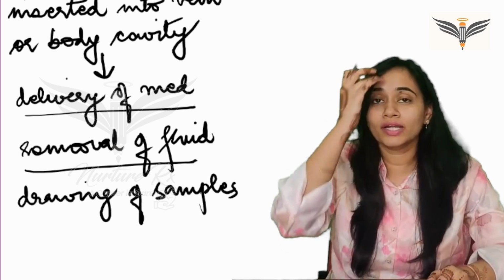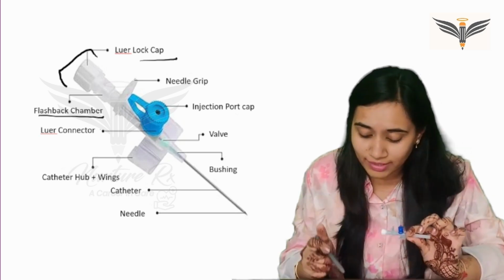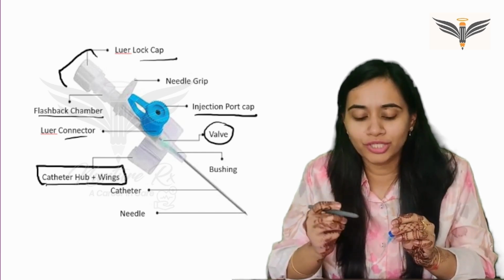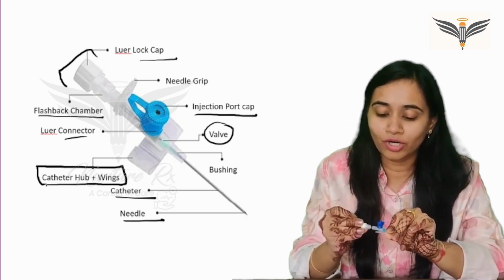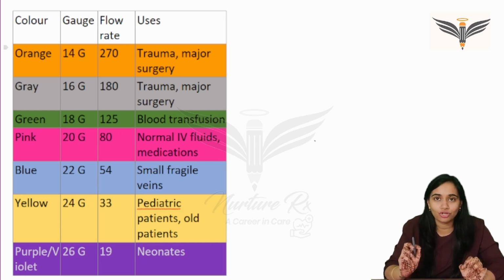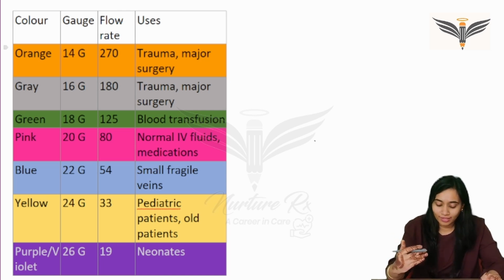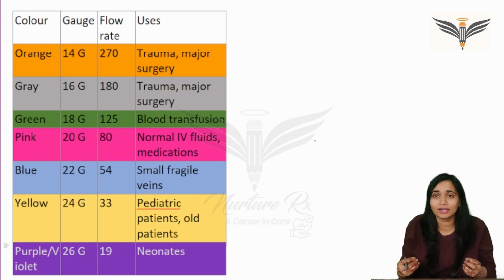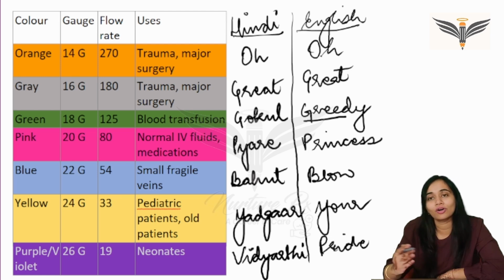Cannula: Colour Coding and its Parts (New Mnemonic: Hindi & English)